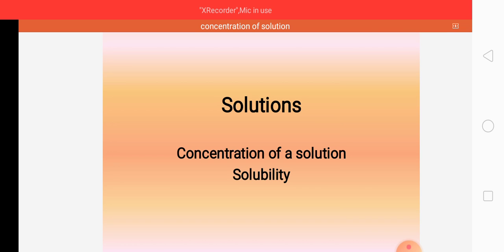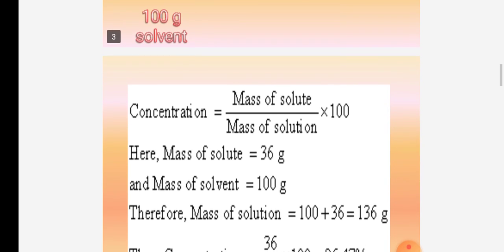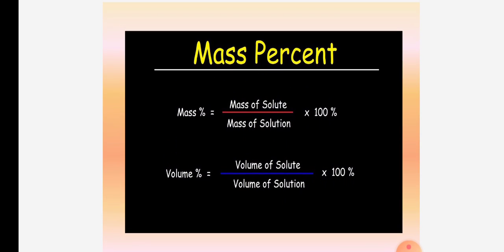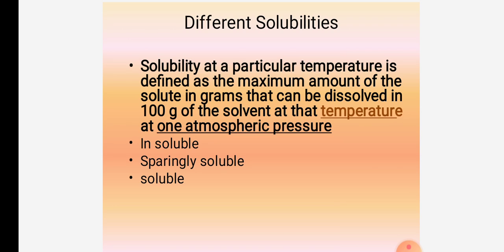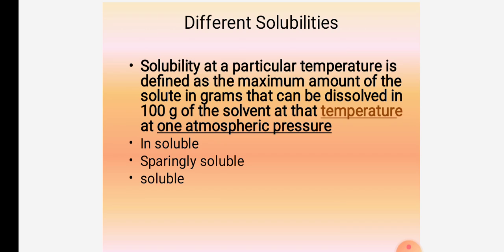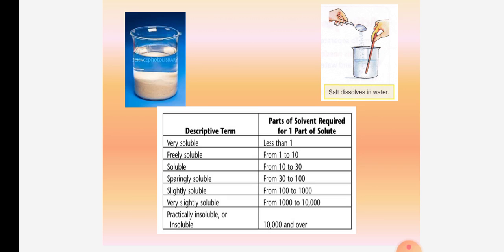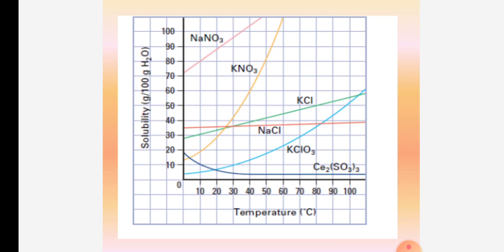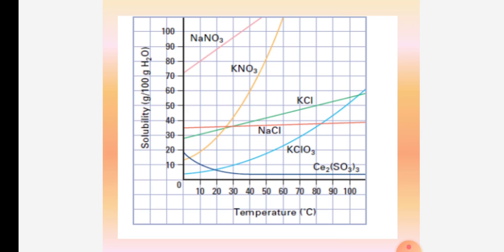Water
Solubility curve